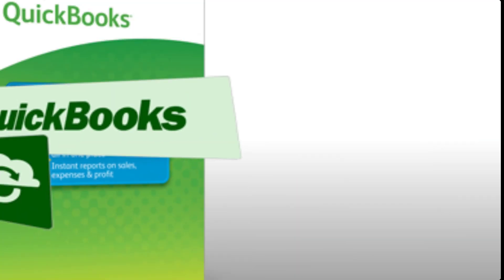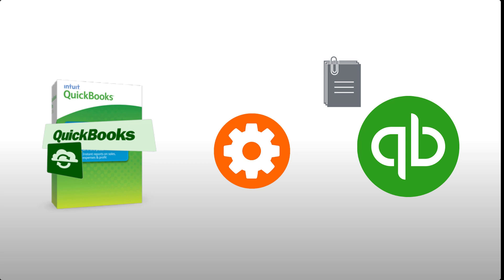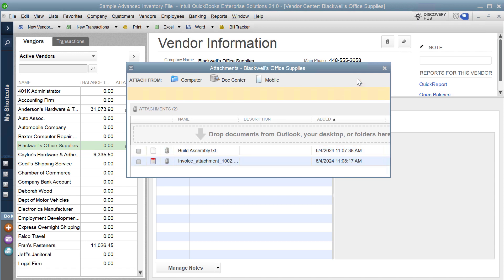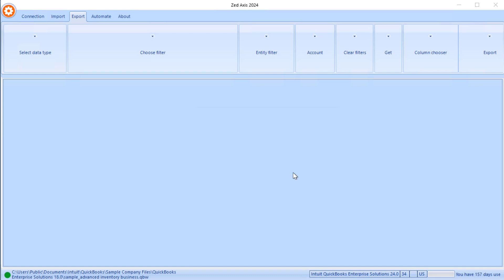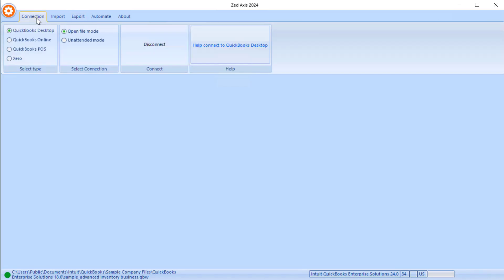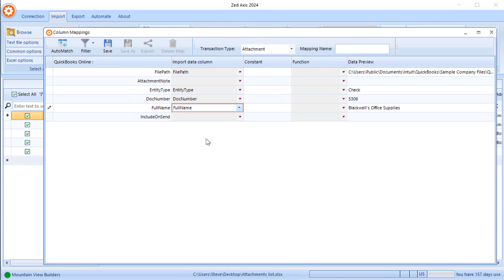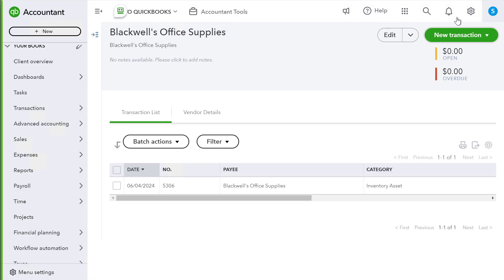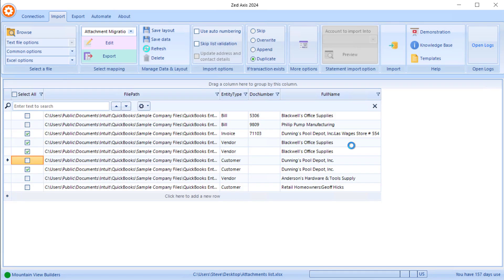How to migrate attachments from QuickBooks Desktop to QuickBooks Online using Zed Axis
Watch a demonstration of how to migrate attachments from your QuickBooks Desktop company file up to your QuickBooks Online company file in batch using Zed Axis.   To find out more about Zed Axis